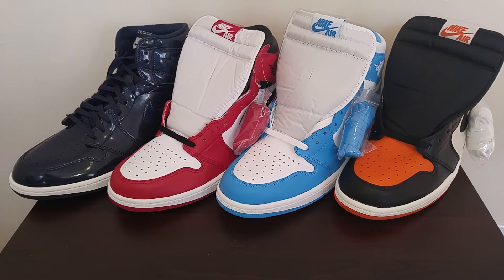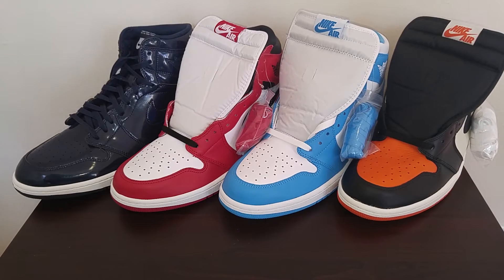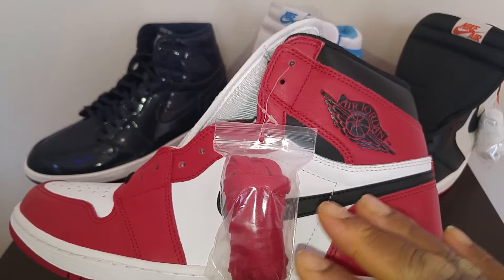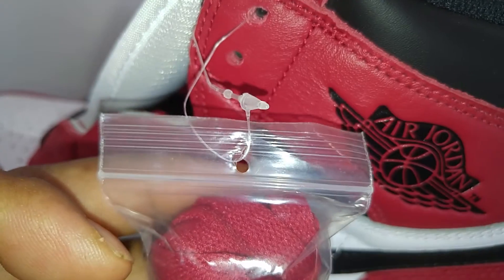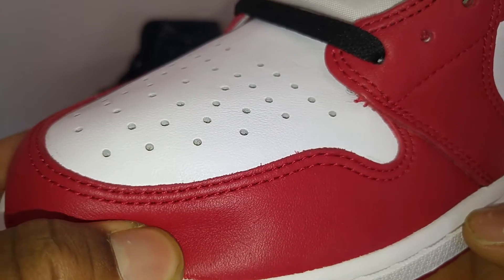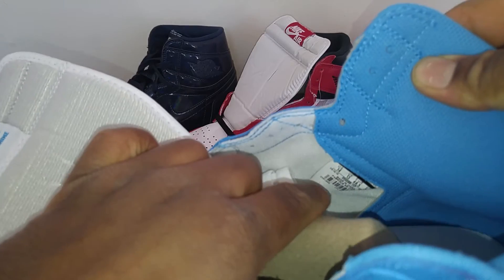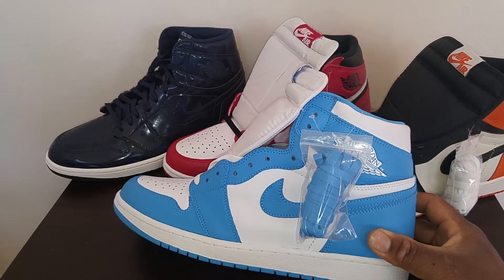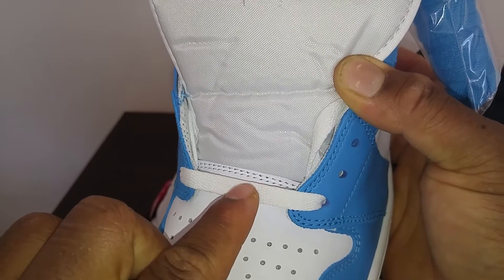Jordan 1 legit check. jordan 1 unc, chicago, dsm, sbb and pinnacles.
These is a legit check on the jordan 1 og high retro. You can use this to legit check you purchases. I am using the hordan 1 uncs, shattered backboard, dover street market (dsm), and chicago retros.